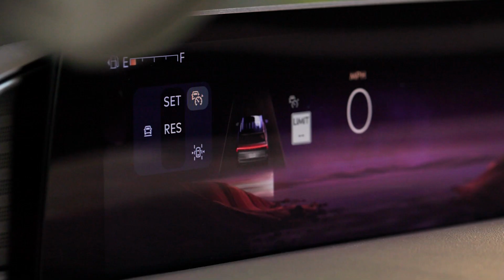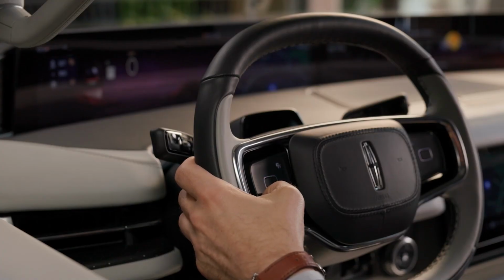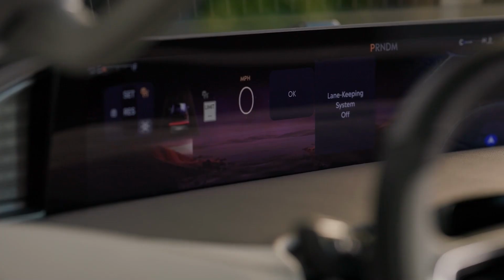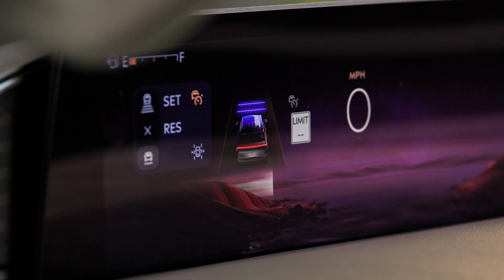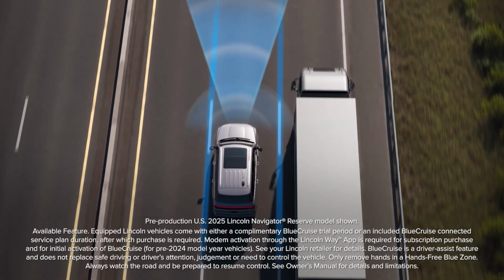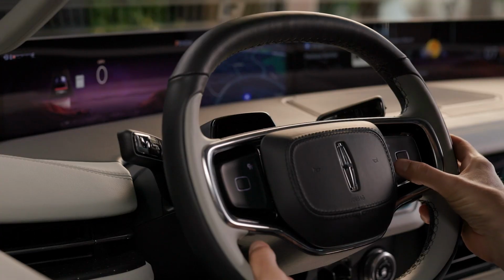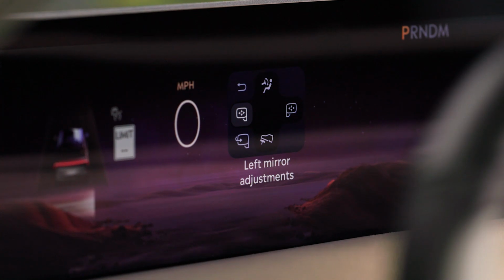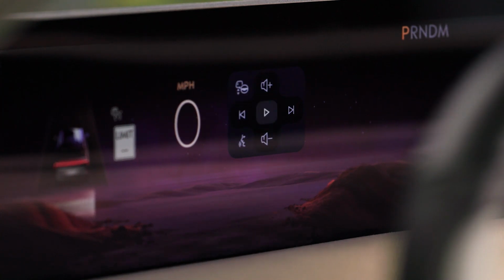How to Use Steering Wheel Controls in the Lincoln Navigator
Learn how to use Lincoln Navigator® Steering Wheel Controls that provide you with important vehicle commands at your fingertips.